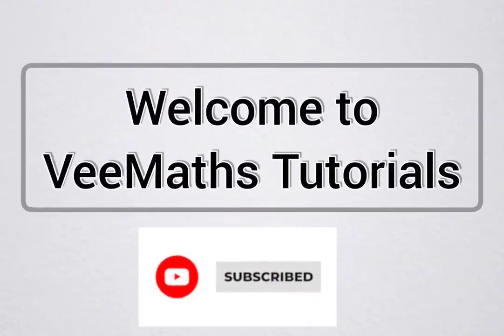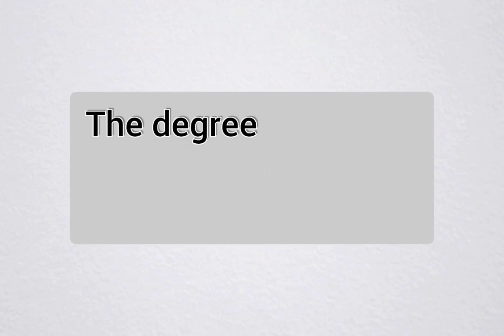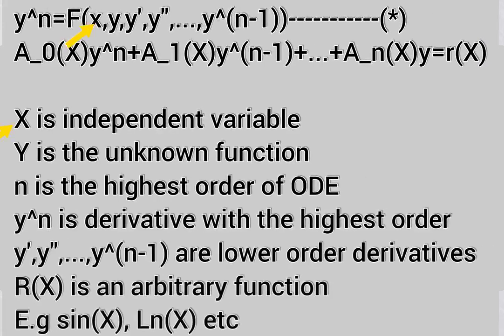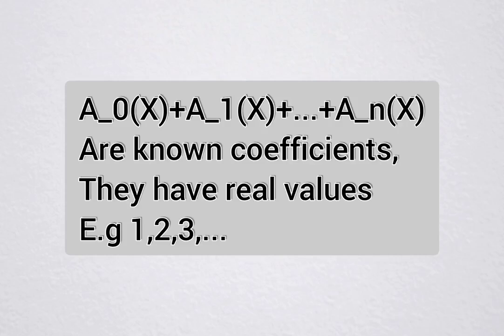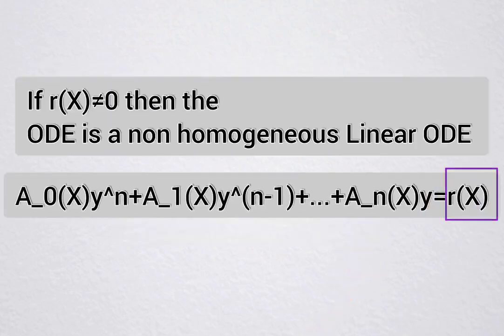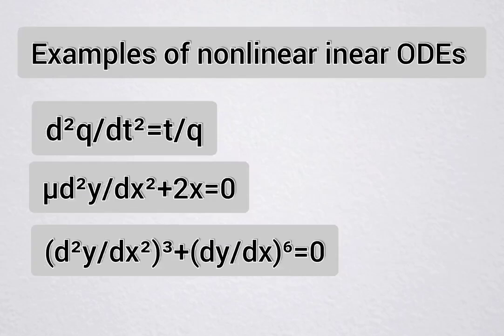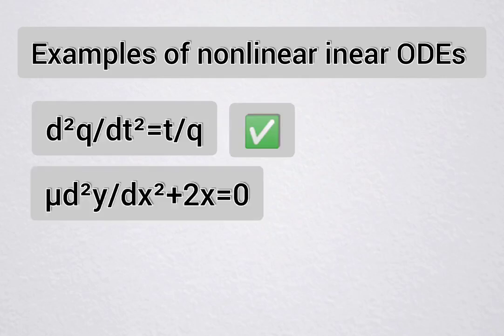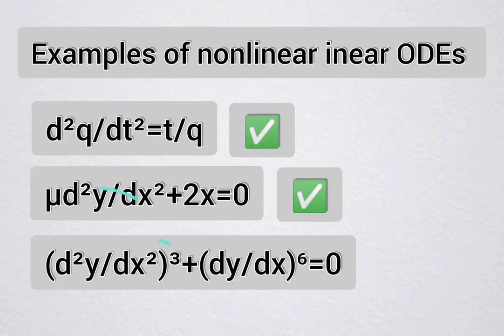understanding the basics of Ordinary differential Equations (ODE)1@Veemaths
includes understanding what is an ODE, it's classification, it's order, how to tell what homogeneous and Nonhomogeneous ODE is ,
how to tell a linear from nonlinear ODE